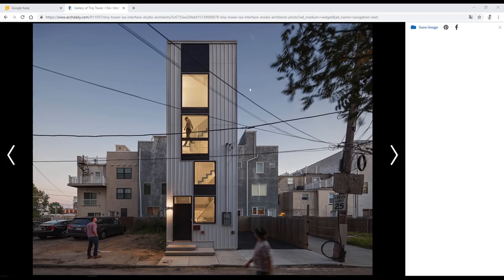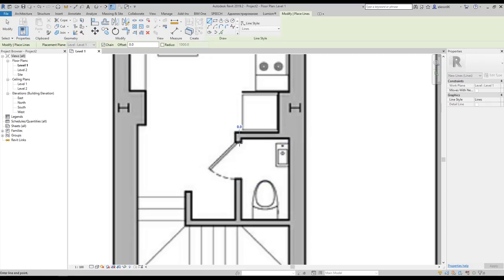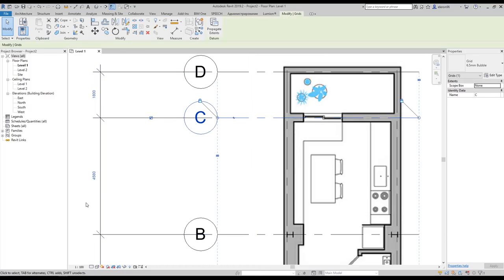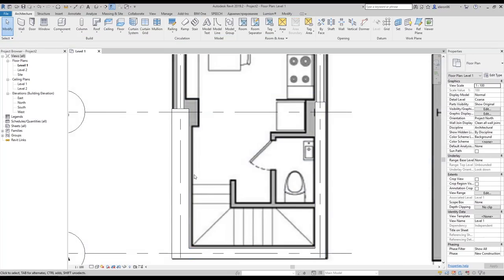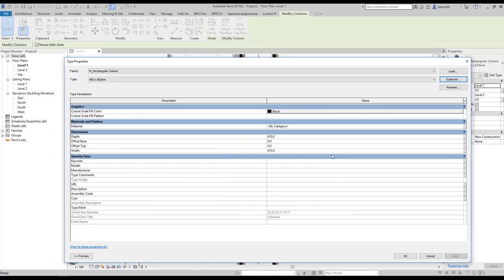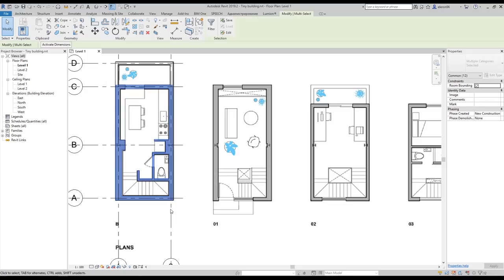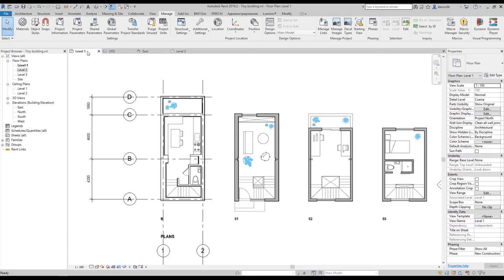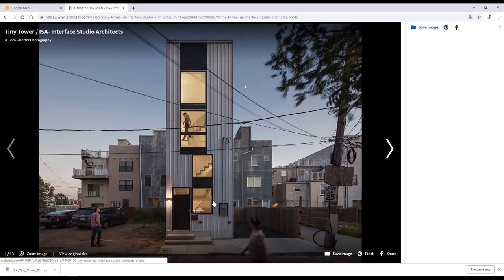Tiny Building part 1 Walls and Levels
We will start knew the full project in Revit in Revit

Free Staff:
Template for Revit:

❐ COMPUTER SPECS
➫ Main PC: